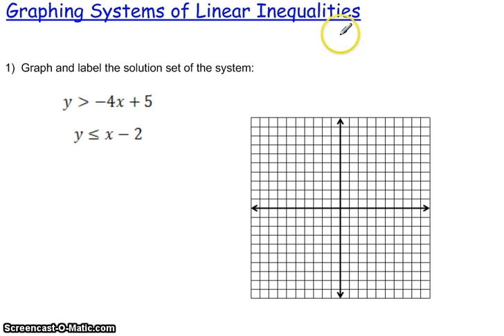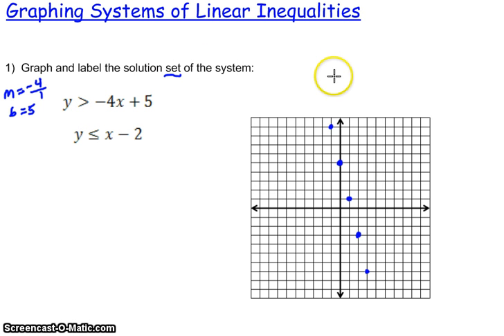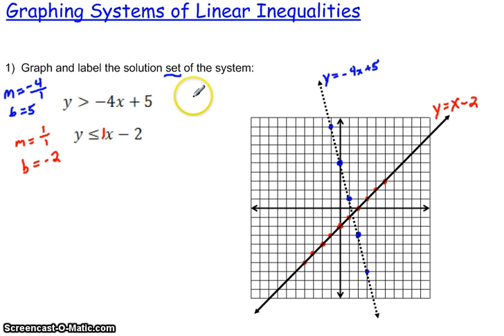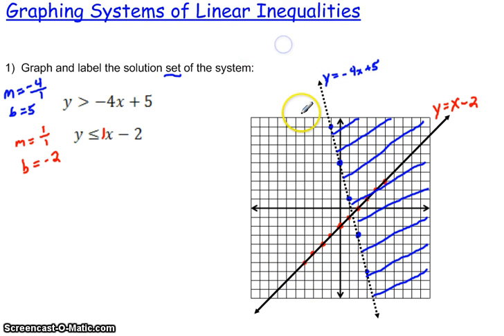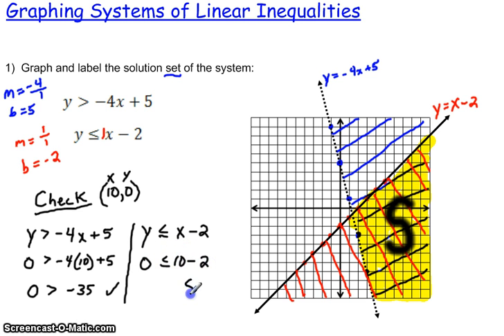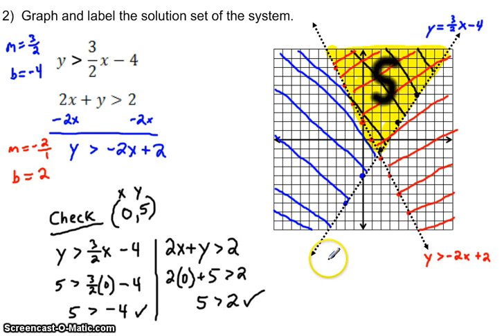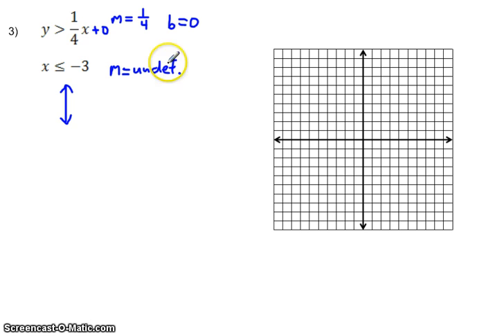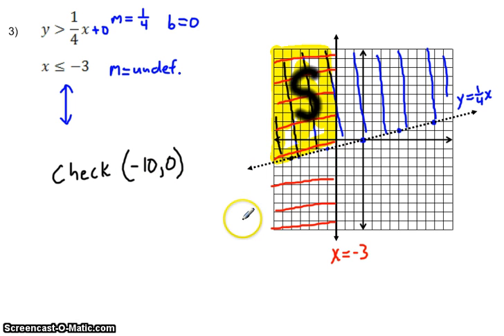Unit 7 - Graphing Systems of Linear Inequalities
Mr. Lang teaches you how to graph systems of linear inequalities